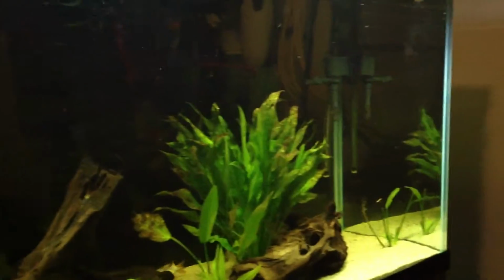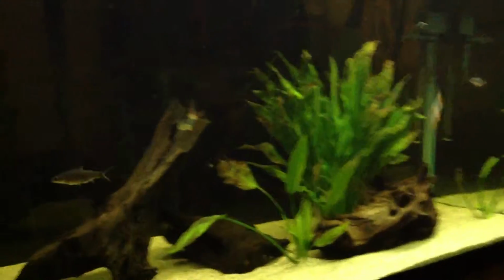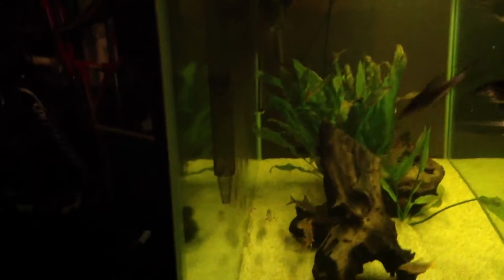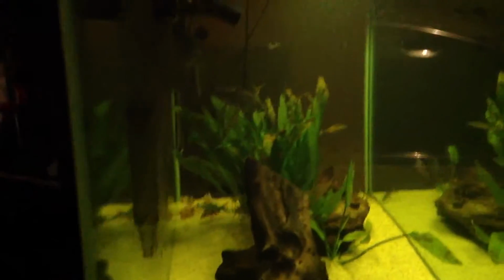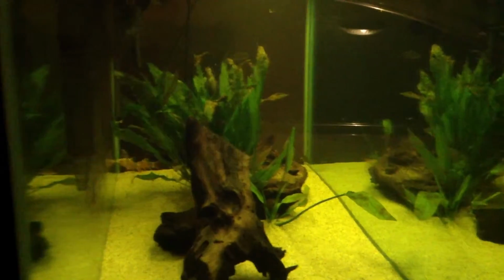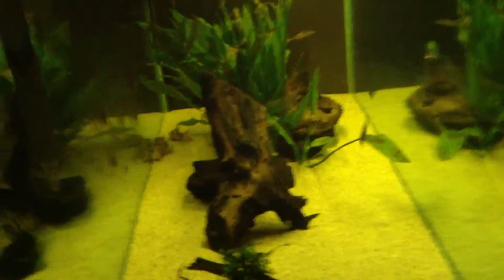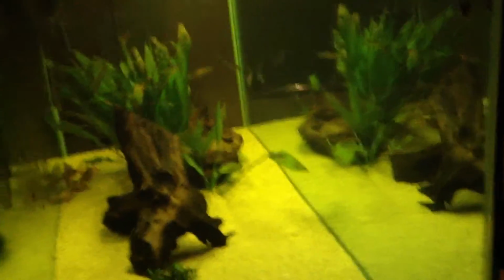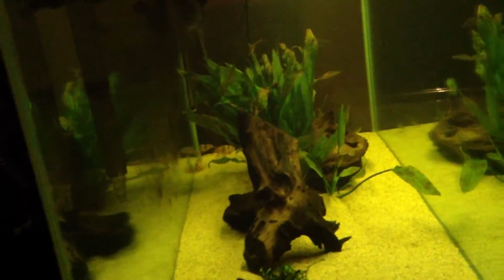Hang on Back Filters Info Plus Royal Clown Knife Comes Out!